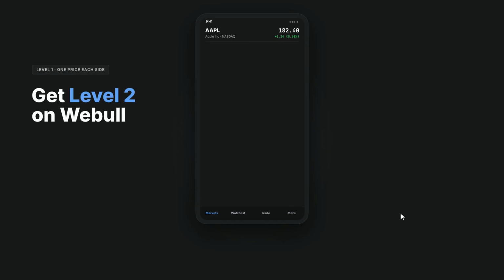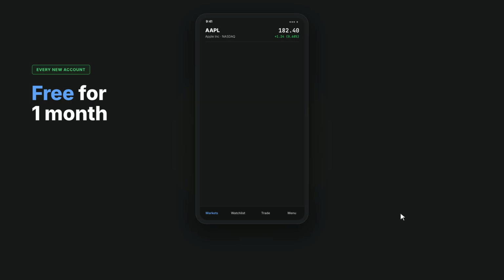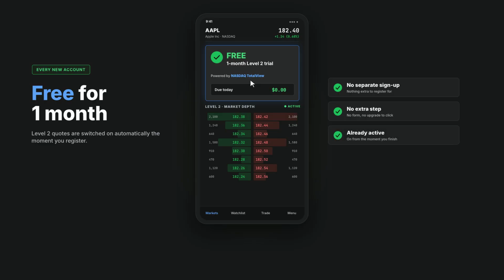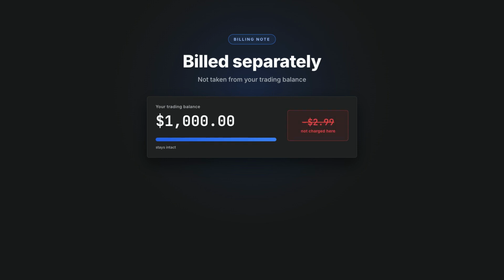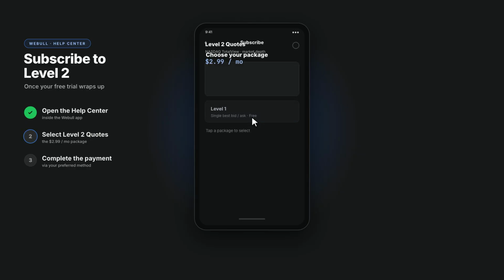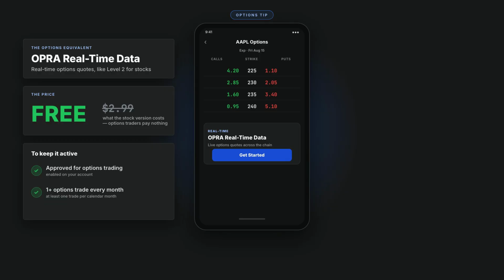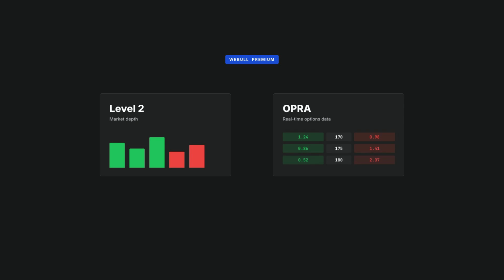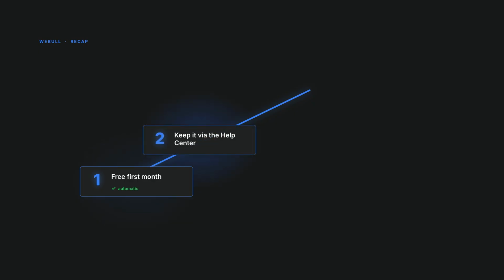How To Get Level 2 On Webull